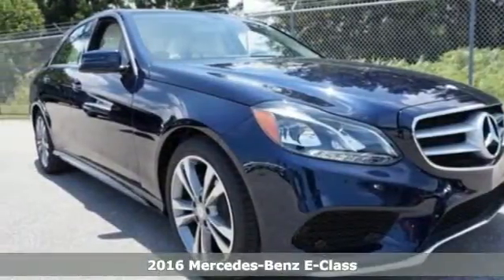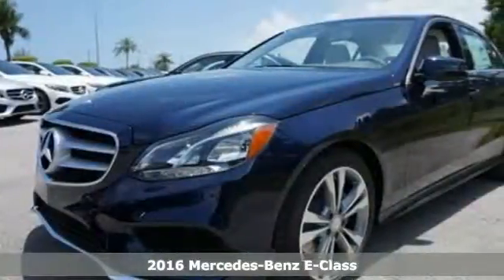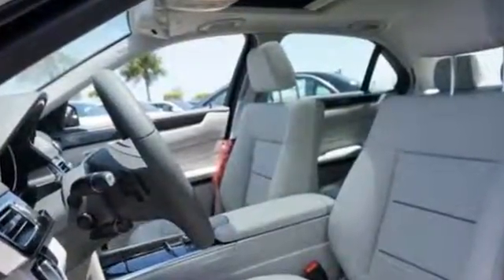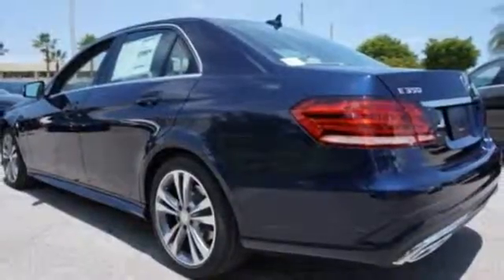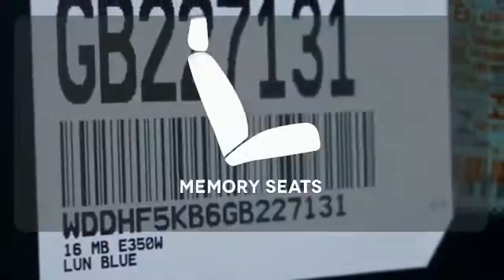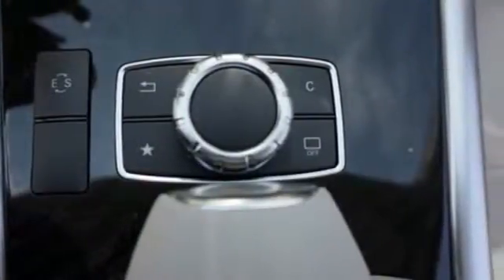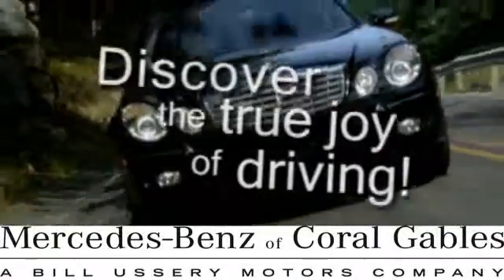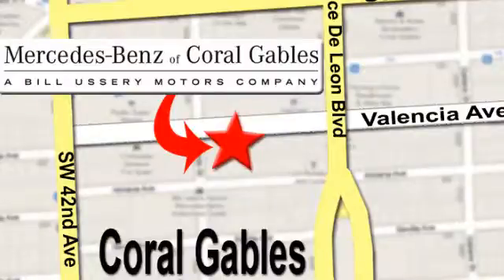New 2016 Mercedes-Benz E-Class Miami FL Coral Gables, FL GB227131 - SOLD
Year: 2016
Make: Mercedes-Benz
Model: E-Class
Engine: 6 Cyl. 3.5 L
Transmission: Automatic
Color: Blue
Interior: Gray
Stock #: GB227131
VIN: WDDHF5KB6GB227131

Address:
272 Valencia Ave